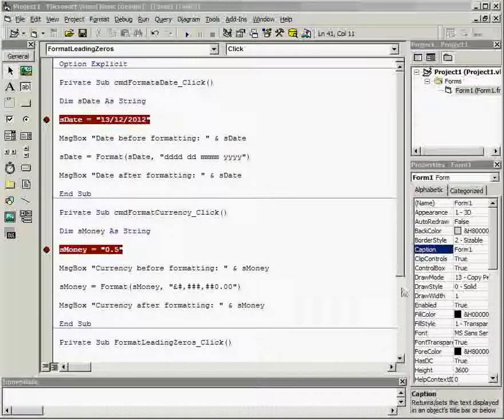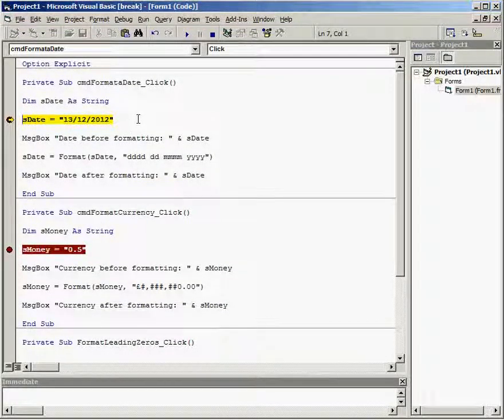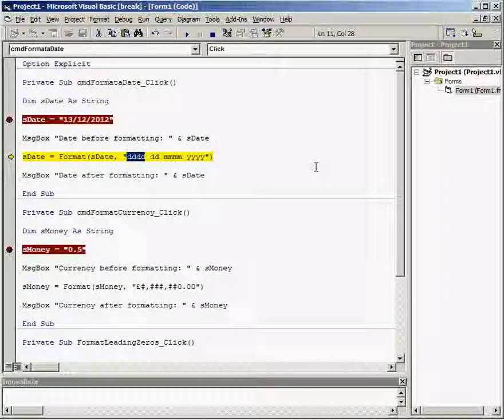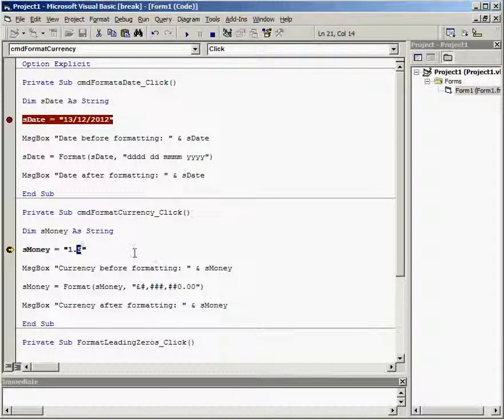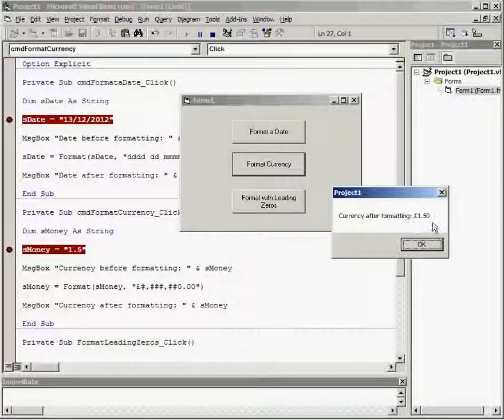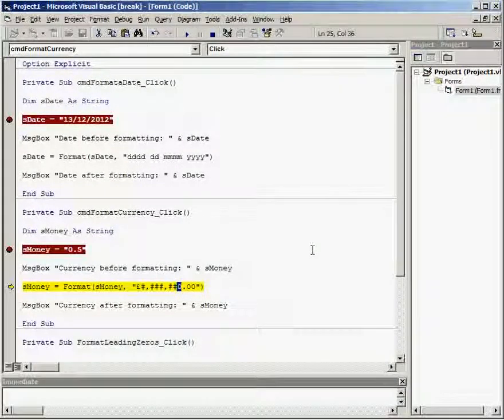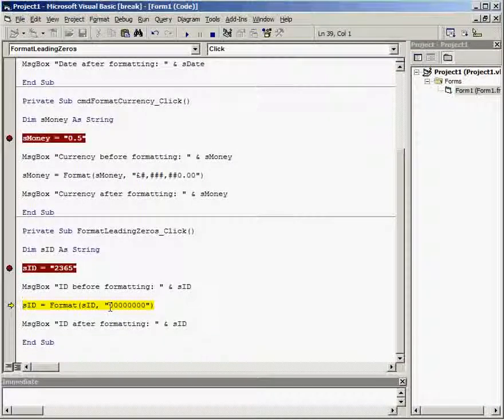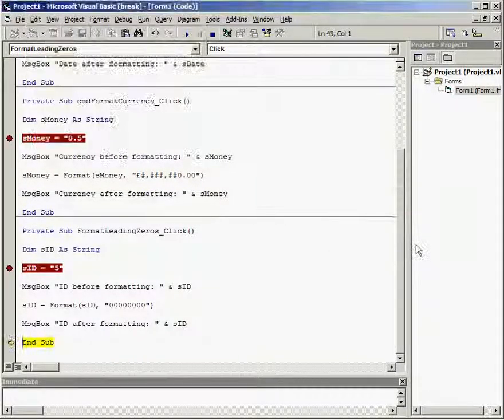VB6 Tutorial 019 - Formatting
How to format string text values in VB6 to display as currency, date, or with leading zeros